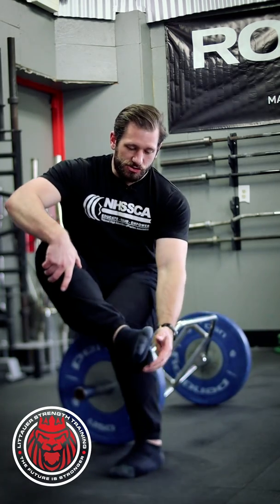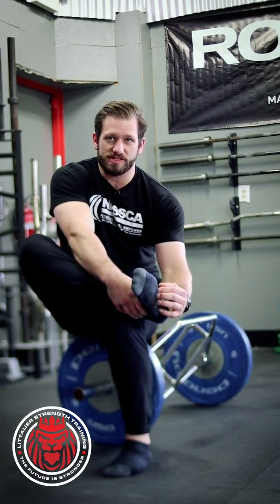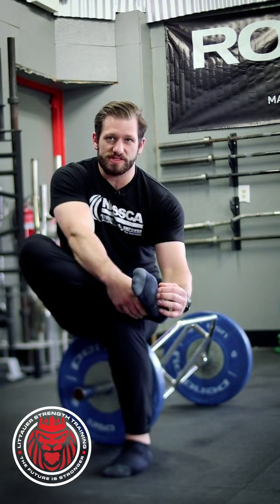What The Heck Is Up With All The Floating Heel Exercises?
Ever seen someone doing an exercise without their heels on the ground? Ever wonder what the end goal is? Here's some insights into floating heel exercises and how they apply for individuals and athletes alike

To find resources and training programs based on these principles,
To get personalized and tailored workout plans for specific goals,